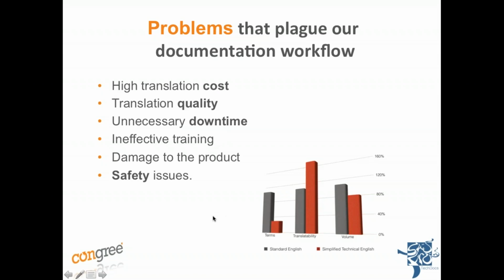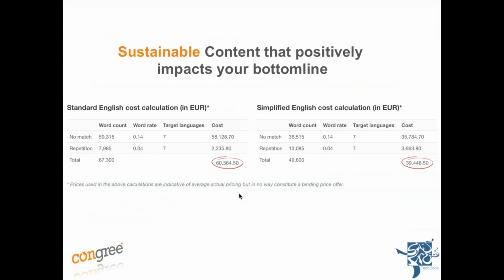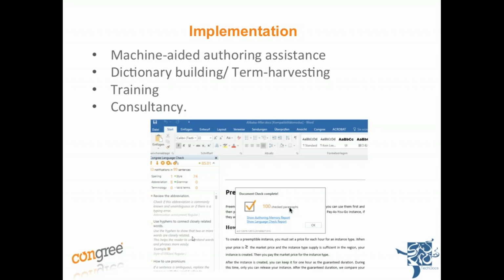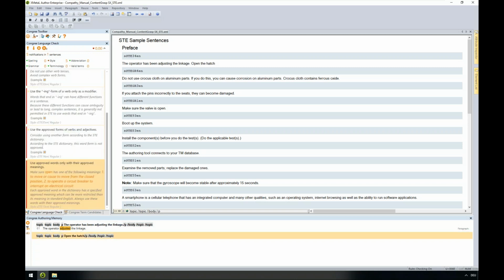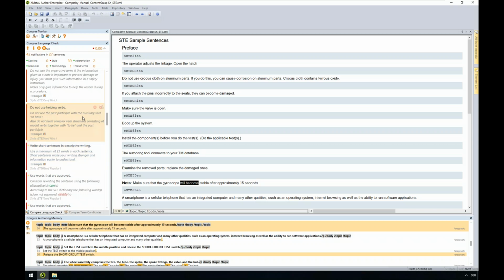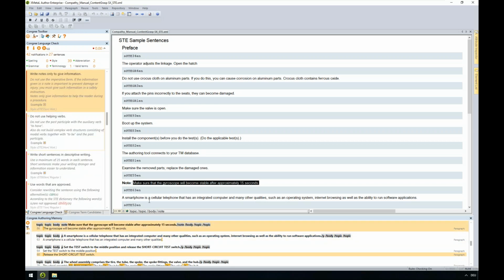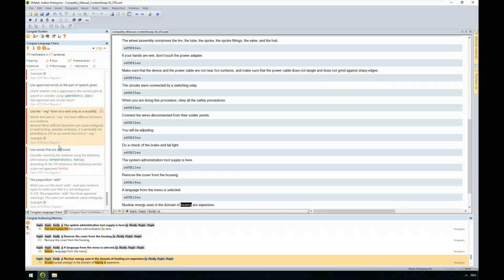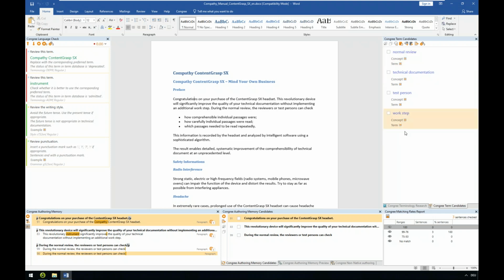Sustainable Content Powered by Simplified Technical English (STE)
Sustainable content makes a strong and positive impact, especially when implemented over a period of time. Substantial cost-savings in human and machine translation are easily achieved by simplifying your technical English content. When sentences are simpler and less ambiguous, they become easier and less expensive to translate. For end-users with a basic working knowledge of English, the idea of doing away with translations while depending on a sustainable and simplified technical language seems highly plausible.

Simplified Technical English (or ASD-STE100 Specification) is a versatile and powerful writing standard that prepares you for a future-proof content creation and management environment. Reviewing the standard manually can pose a challenge for many. By semi-automating this process of learning, trained STE writers can already start writing and editing their documents in a real-time authoring environment, supported by Congree’s robust STE compliance capability.

In this webinar, Shumin Chen (Shufrans TechDocs) will provide firsthand knowledge from the field of STE training across various industries, while Philipp Baur (Congree Technologies) demonstrates how the Congree Simplified Technical English Checker can help you kick-start the STE implementation process by allowing trained STE writers create STE compliant content in the shortest amount of time possible.